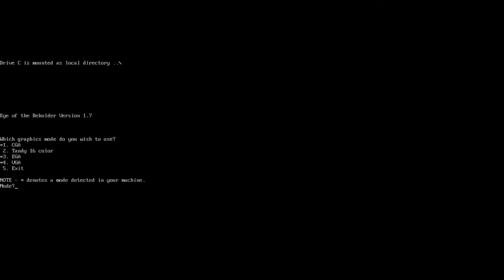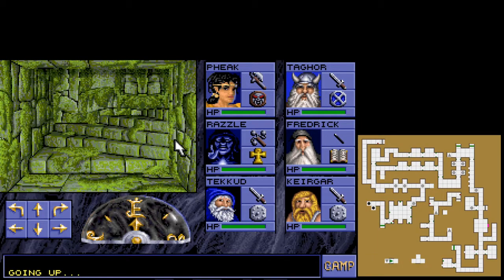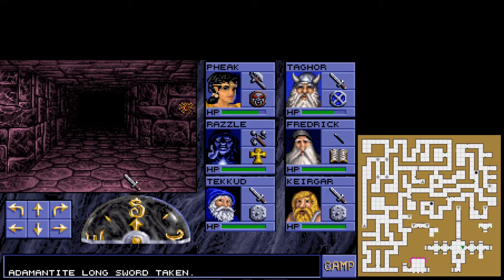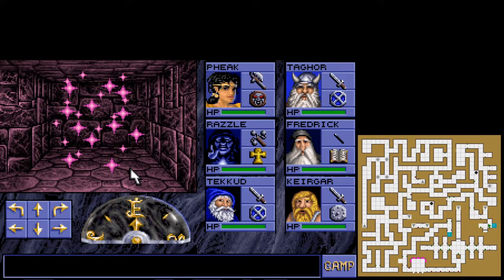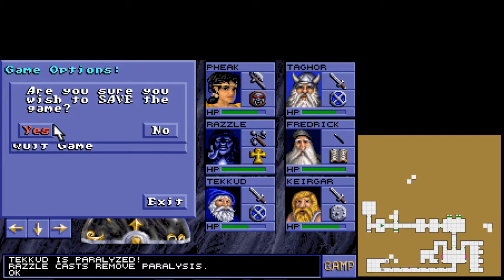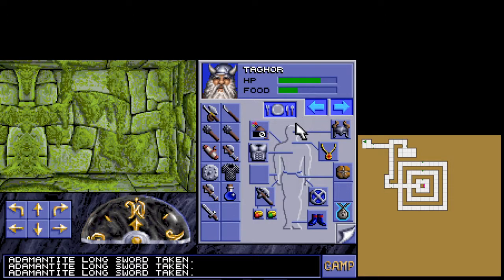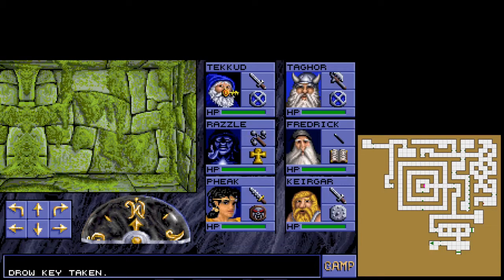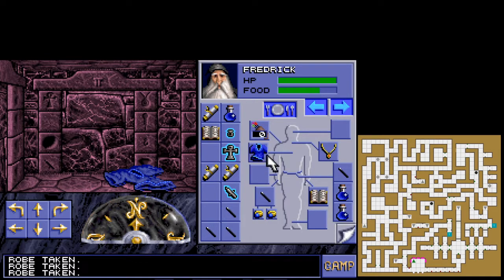Eye of the Beholder - Part 04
Released in 1991 by Westwood Associates and published by Stratiegic Simulations, INC; Eye of the Beholder is an AD&D, first person dungeon crawler where we follow 4 adventurers chosen by the council of the city of Waterdeep as they explore the tunnels beneath the city for a stirring evil.

Eye of the Beholder
Recorded - 25/06/2020